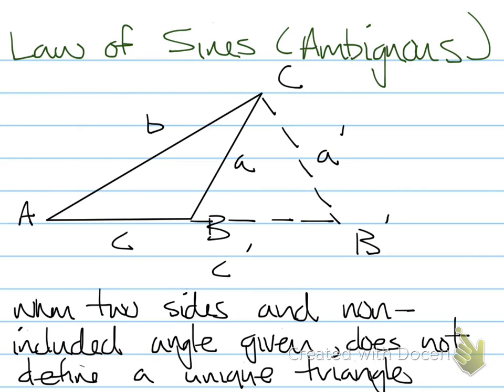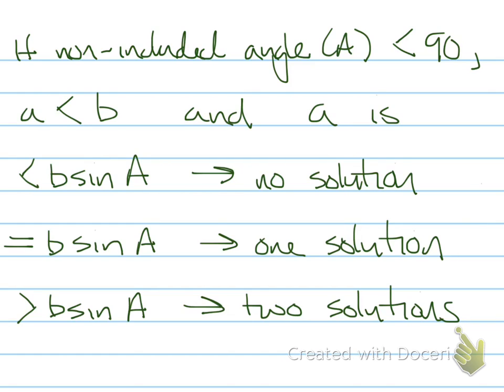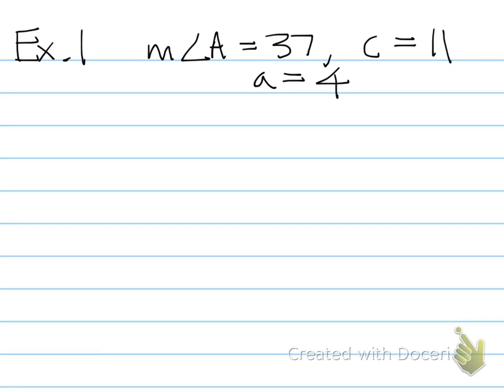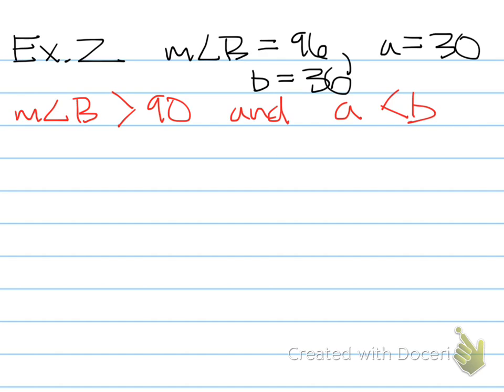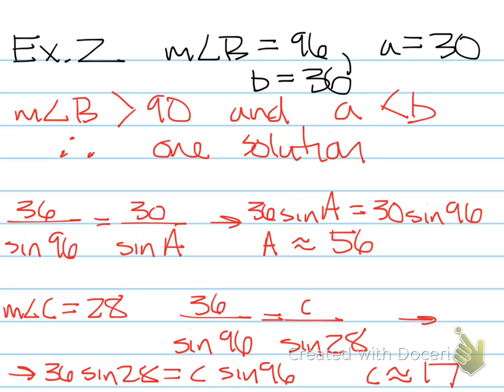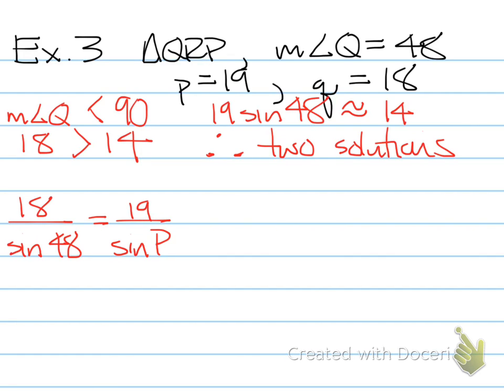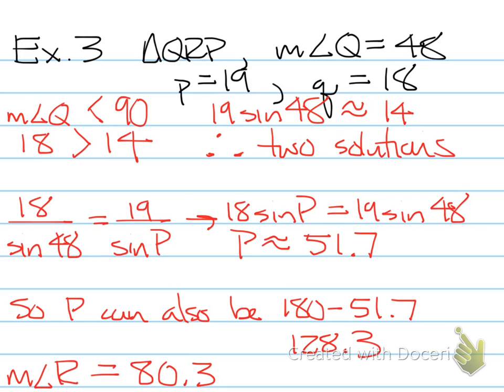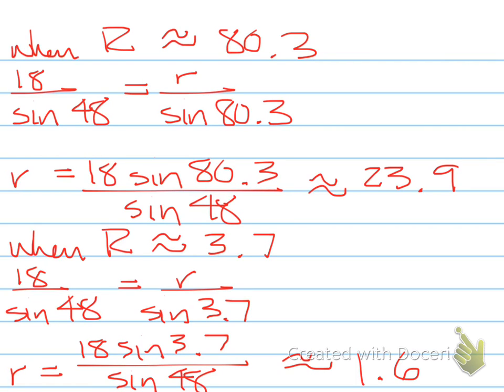Law of Sines - Ambiguous